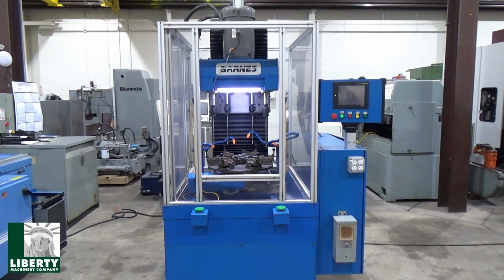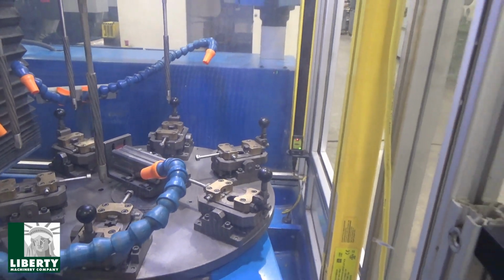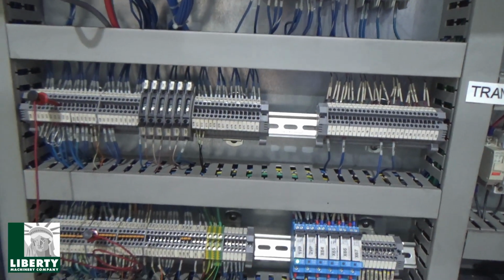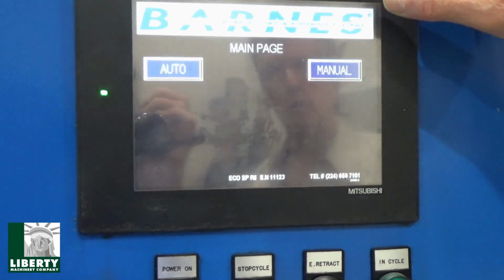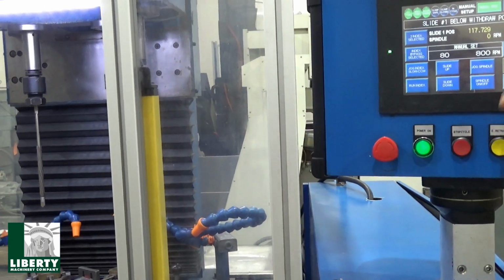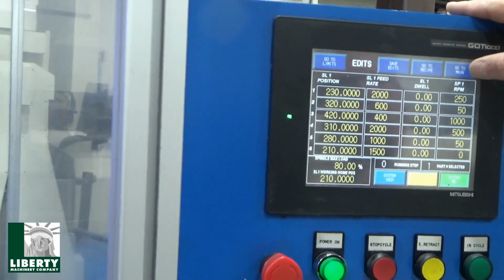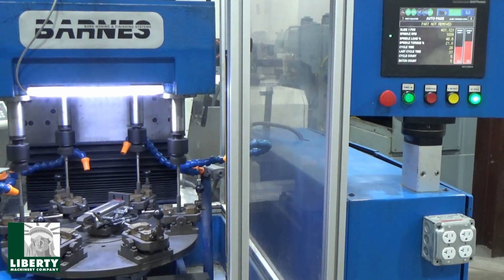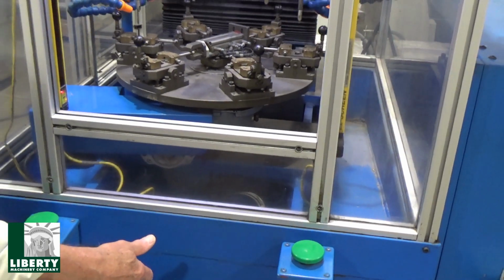Barnes SP-1000R4 Single-Pass Honing/Bore Finishing Machine - Liberty #48835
You're viewing our Barnes Model SP-1000R4 Single-Pass Honing/Bore Finishing Machine - Liberty #48835.